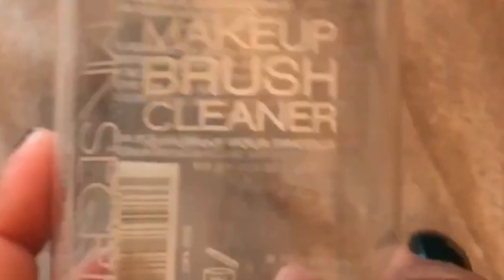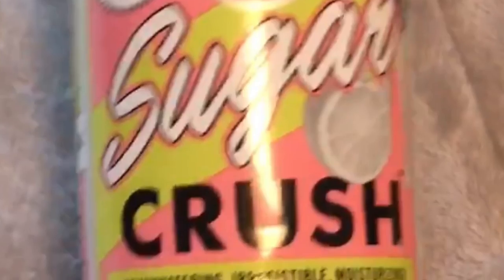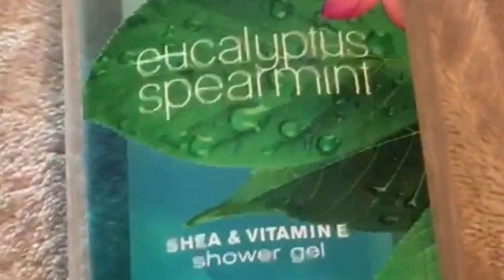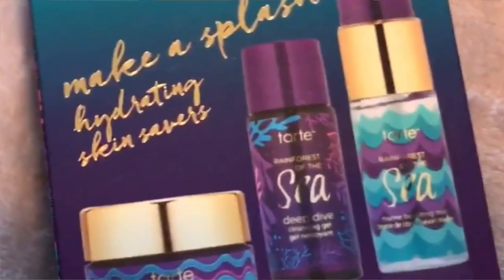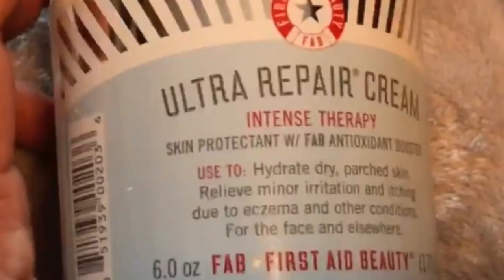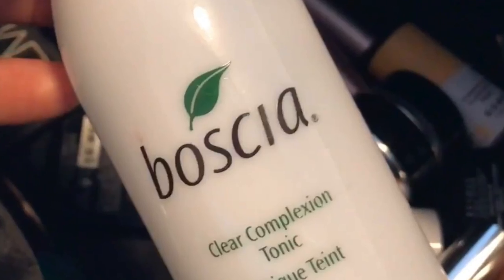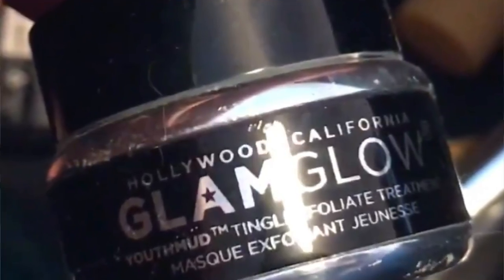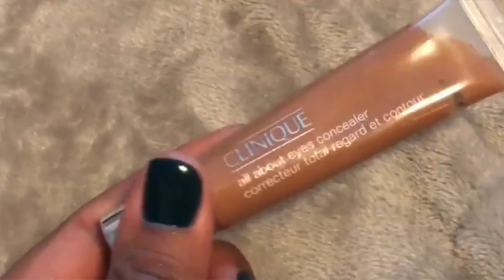DEC 2016 EMPTIES VIDEO REVISITED| Karen Harris Makeup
Hi, in today's video i will be going through my makeup trash again... just when you thought it couldn't get any weirder my friend Kat suggested i make a video on my empties video from over a year ago and talk about whether i would repurchase these products again..the video is long AF sooooo grab a snack...xx LINK TO THE OG VIDEO ---

THANK YOU for stopping by my YOUTUBE Channel. Stay awhile and checkout a few videos.

1. How old are you ? 29
2. Where are you from ? Sri Lanka
3. Where do you live ? Fargo ND
4. Shade reference ?

Tripod - AmazonBasics 60-Inch Lightweight Tripod
Lights - LimoStudio Photo Video Studio 2400 Watt Softbox

- - - CODES - - -
*Rockbox - First month free with code KARENHBFF7